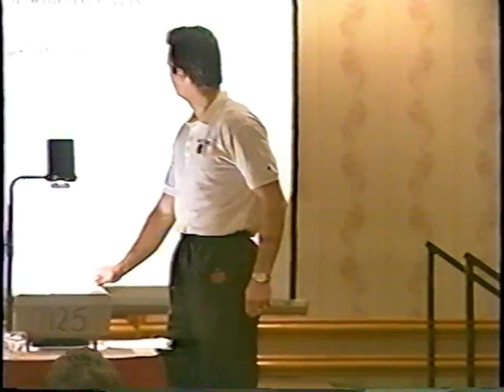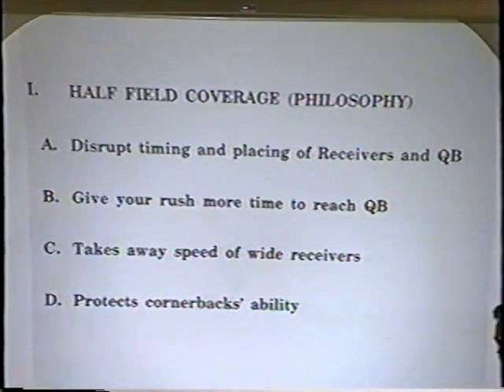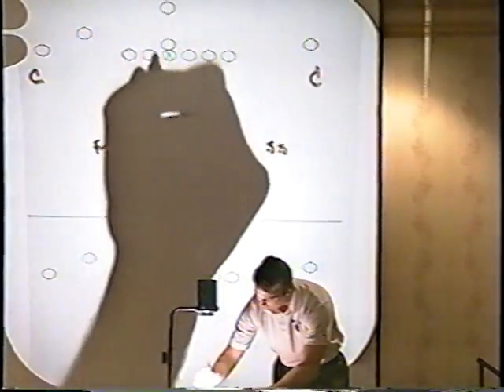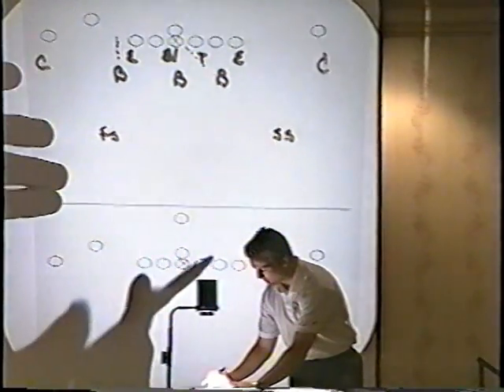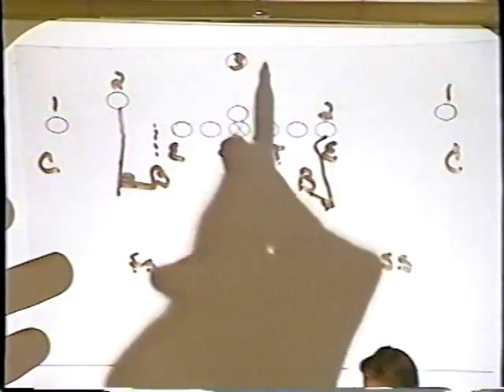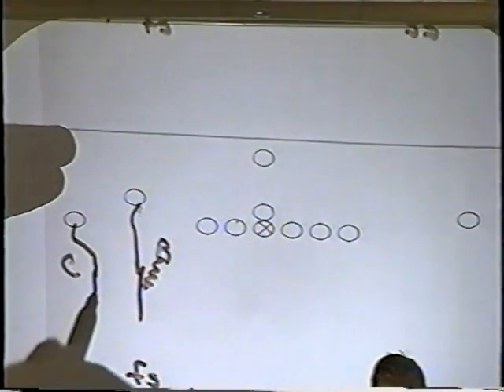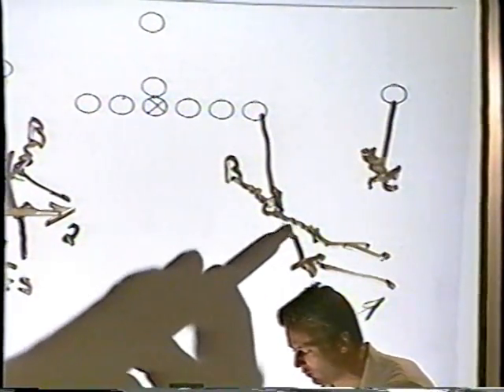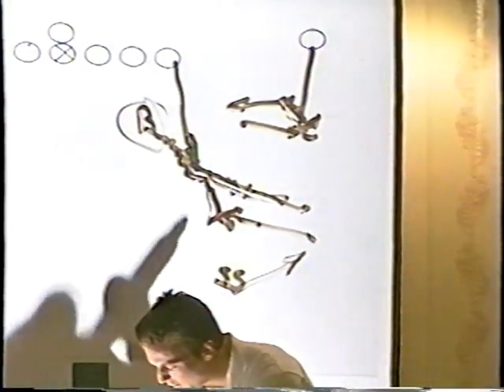Pattern Read from Zone Coverage Bob Stoops K State 1